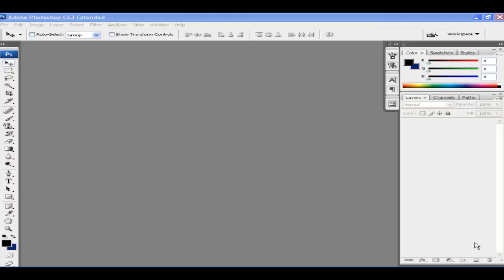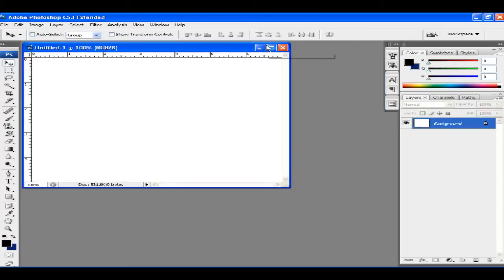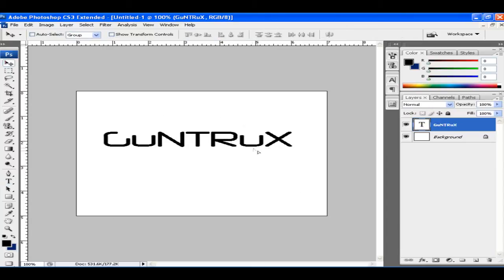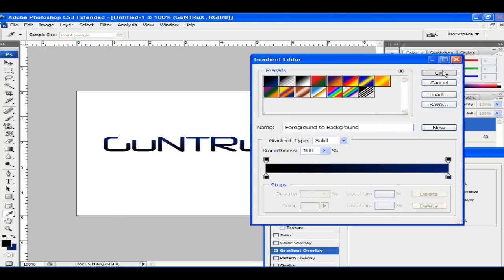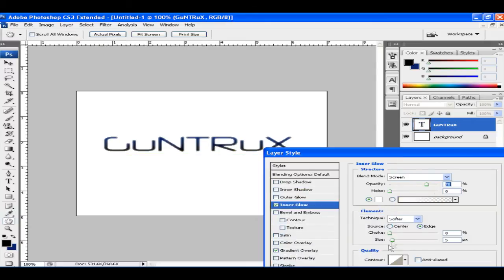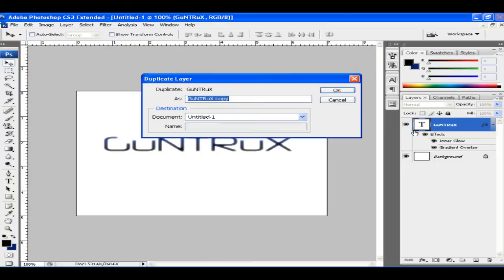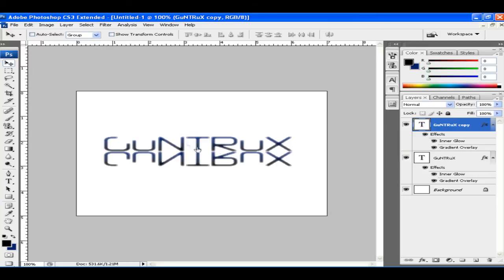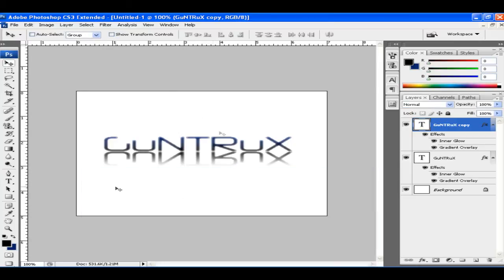Photoshop Tutorial | Mirror Text Image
This is Guntrux's first tutorial for photoshop. He is great at photoshop and knows alot about it, so anything u want to know just msg us and we will reply with a tutorial!

More Tutorials on the way!